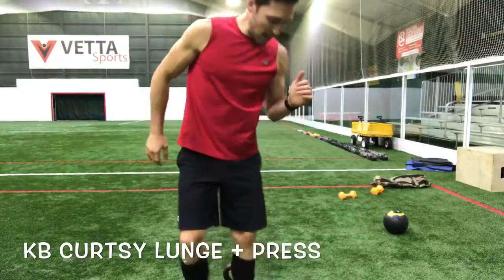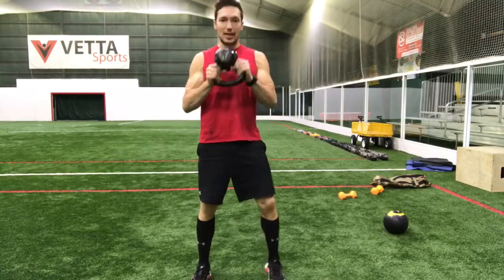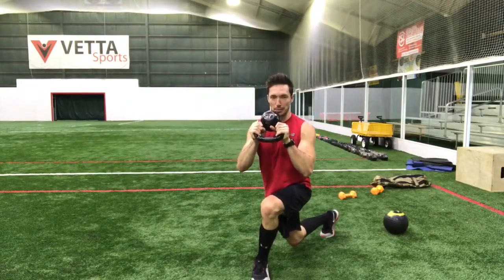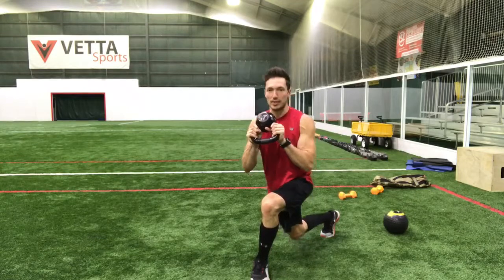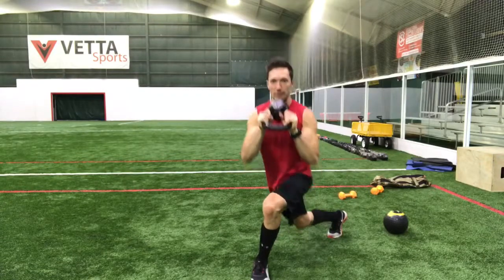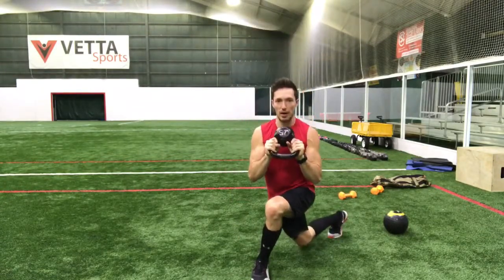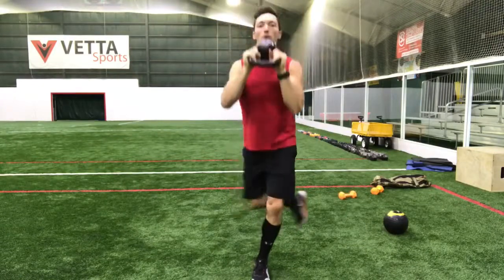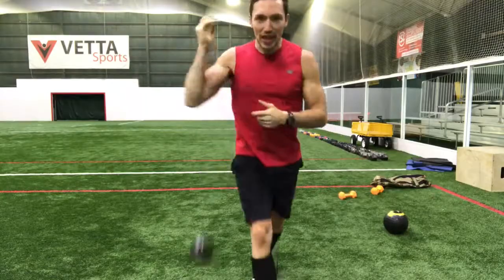KB Curtsy Lunge & Press